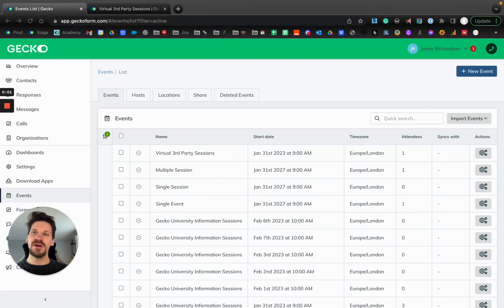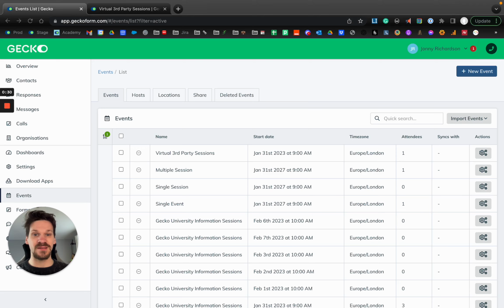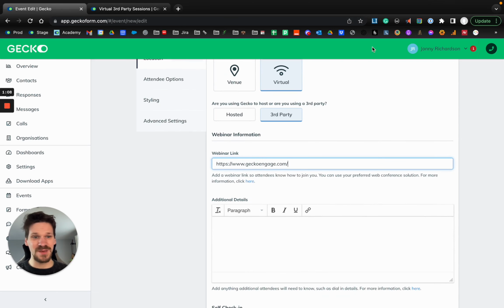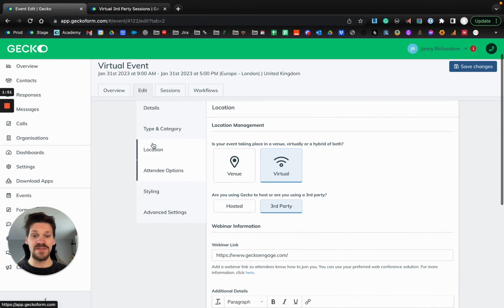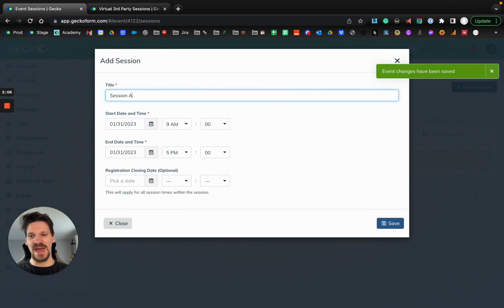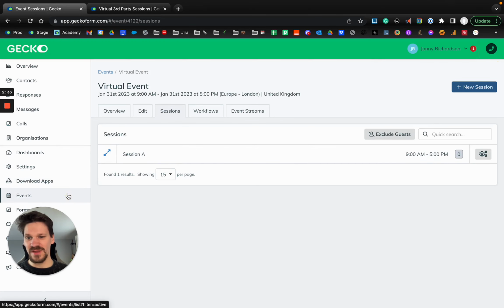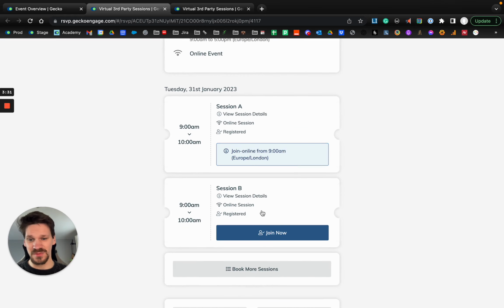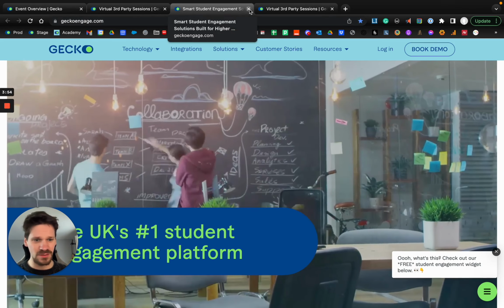3rd Party Virtual Events